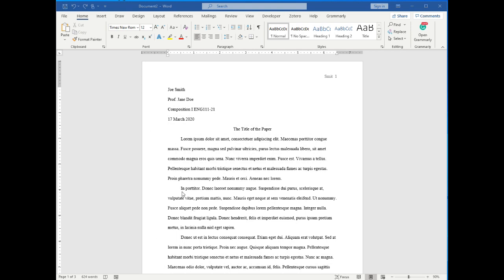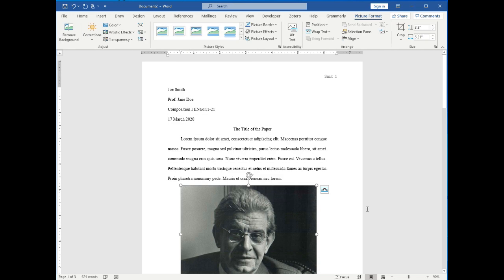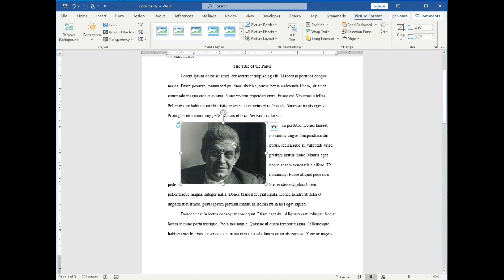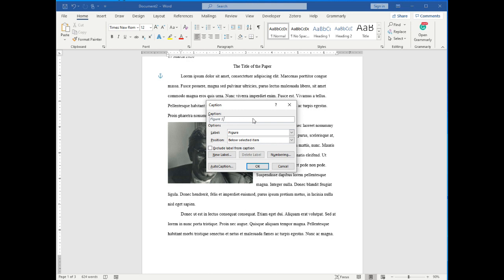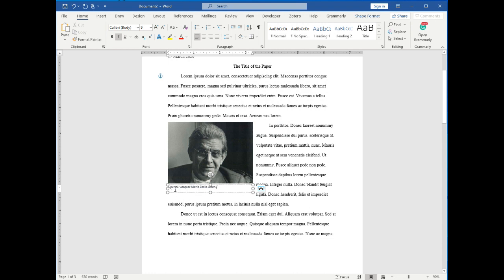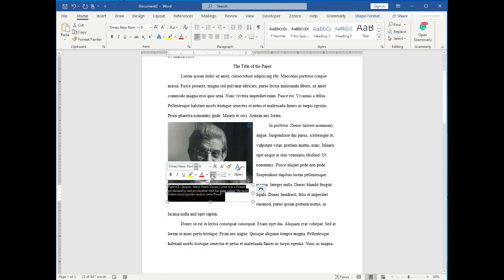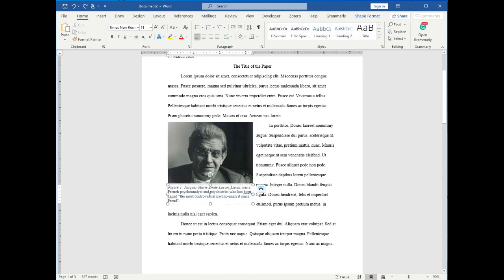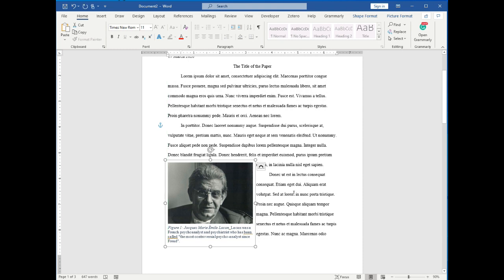Embedding Images in MS Word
Embedding, aligning, and captioning images in MS Word documents